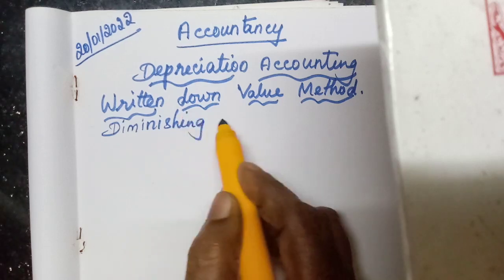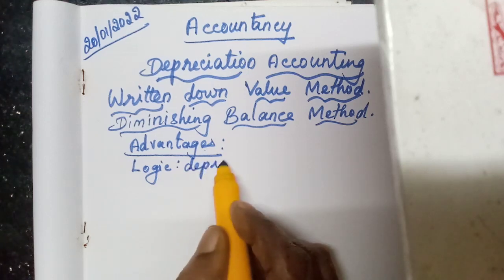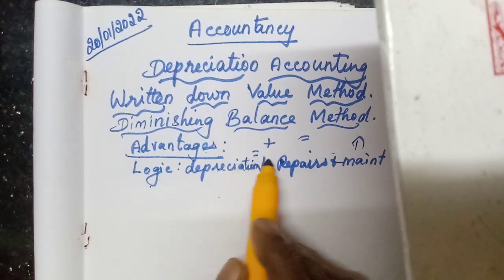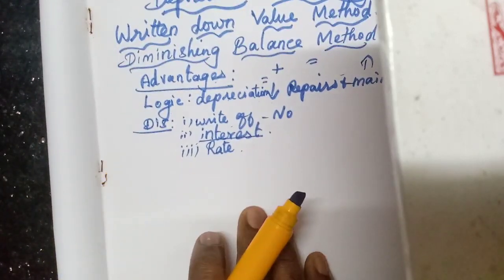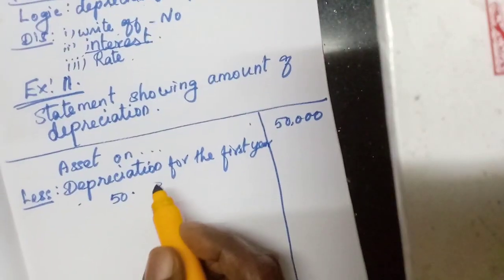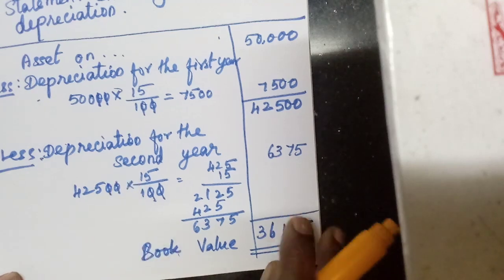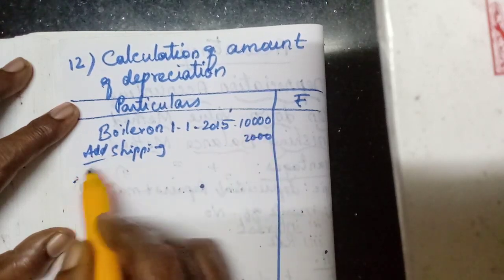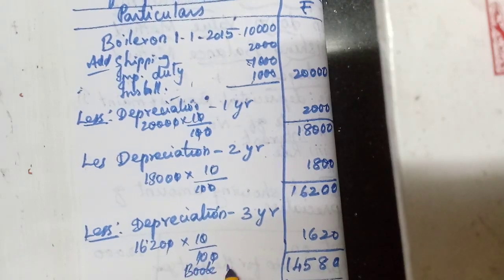Grade XI - Accountancy || Depreciation Accounting || Bethlahem Matric School